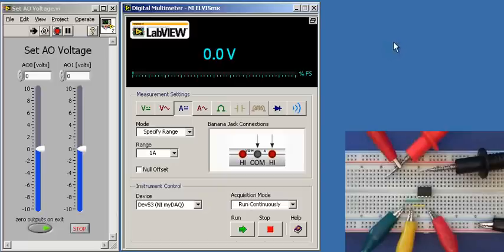myDAQ mini-lab: Op Amp II -- Terminal Currents -- Expected results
Expected measurement results for op amp terminal currents.